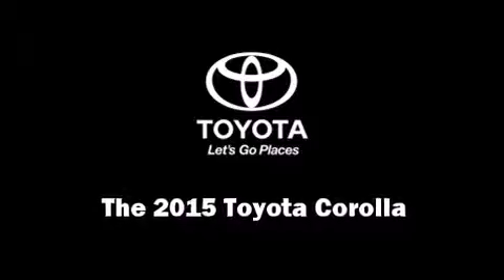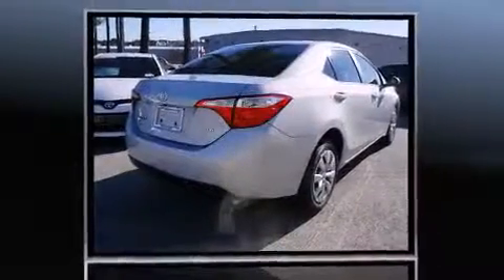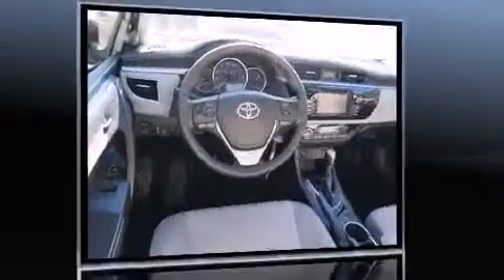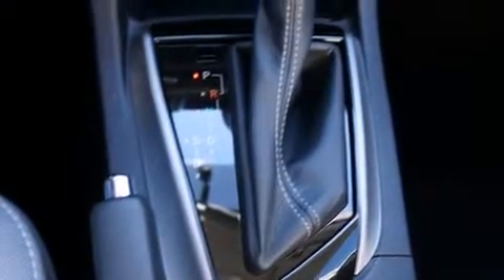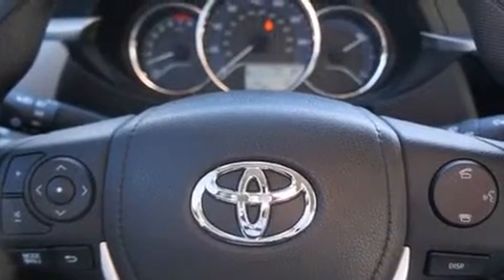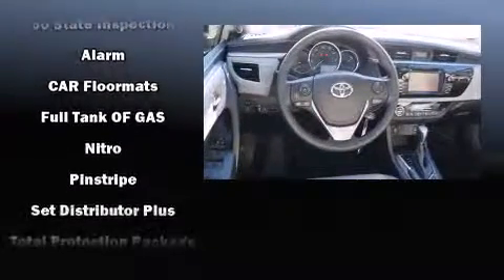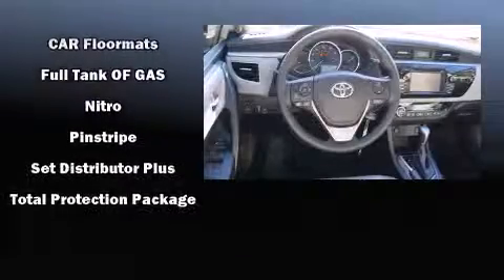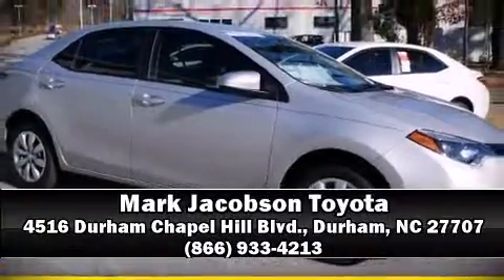2015 Toyota Corolla LE in Durham, NC 27707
4516 Durham Chapel Hill Blvd.

Step into the 2015 Toyota Corolla. This 4 door, 5 passenger sedan is ready to drive off the showroom floor! It features a continuously variable transmission, front-wheel drive, and a 1.8 liter 4 cylinder engine. Toyota prioritized fit and finish as evidenced by: delay-off headlights, 1-touch window functionality, variably intermittent wipers, front bucket seats, power windows, remote keyless entry, and a split folding rear seat. Premium sound drives 6 speakers, providing you and your passengers a sensational audio experience. Toyota also prioritized safety and security by including: dual front impact airbags, head curtain airbags, traction control, brake assist, a panic alarm, and ABS brakes. Electronic stability control ensures solid grip atop the road surface, no matter how challenging the driving conditions. Our sales reps are extremely helpful & knowledgeable. We'd be happy to answer any questions that you may have. Stop in and take a test drive!